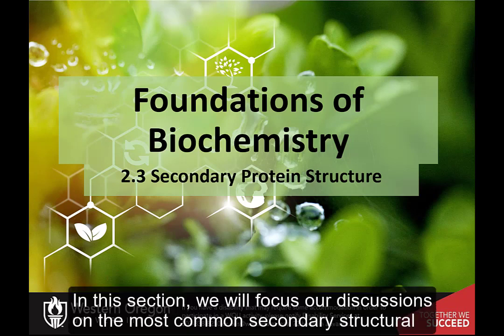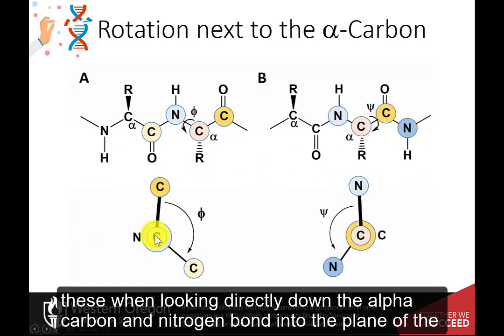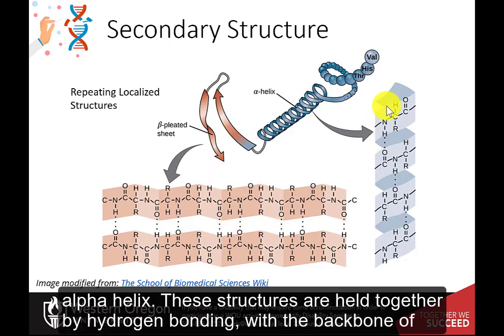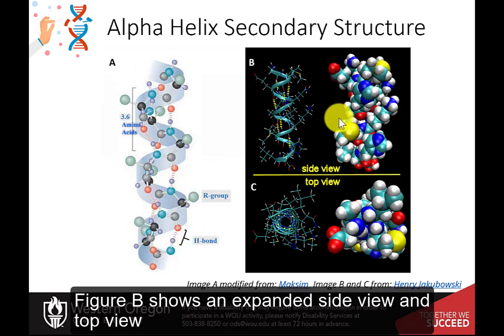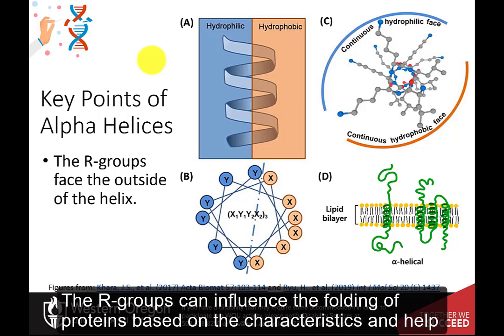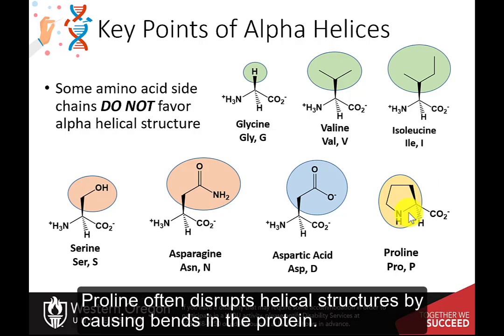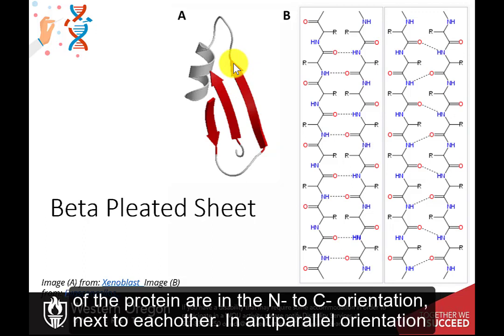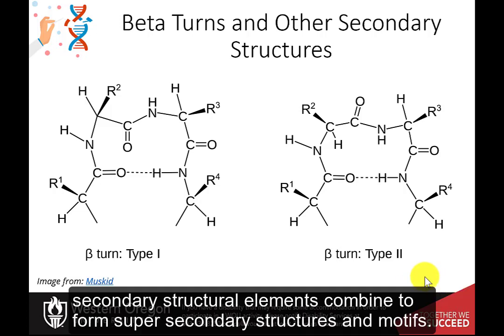CH450 Chapter 2.3 Secondary Protein Structure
The focus of this lecture is on common secondary structure elements within proteins. Topics of this lecture include rotation around the alpha carbon and the development of the Ramachandran Plot, details about alpha helices and beta pleated sheets, and beta turns structures.